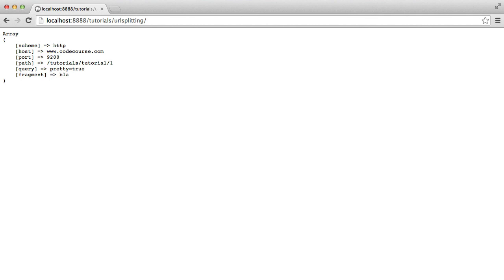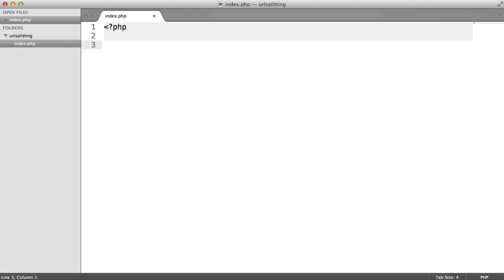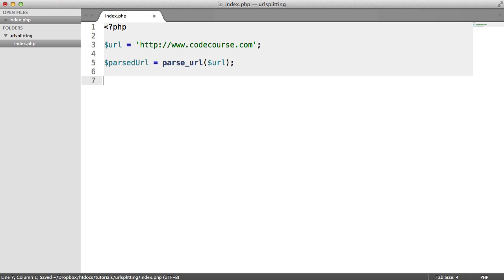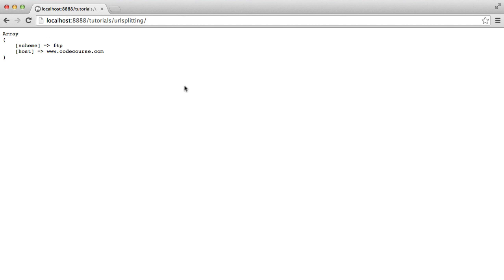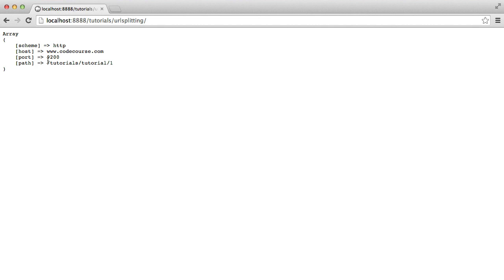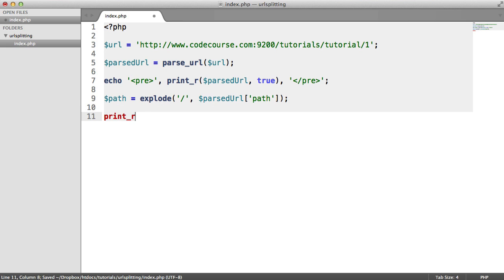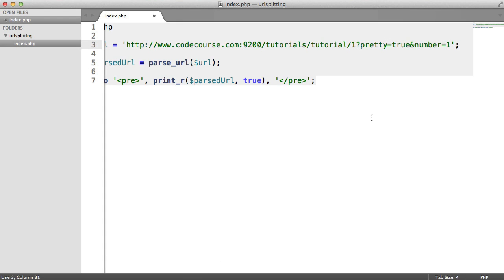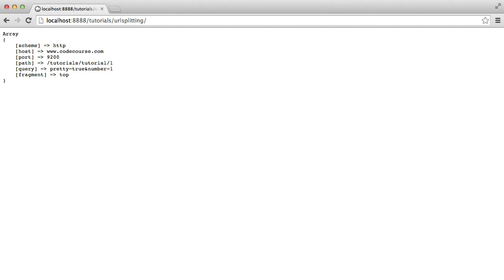PHP URL Splitting